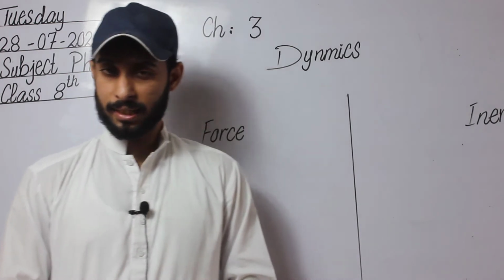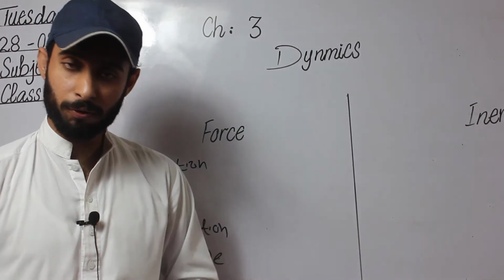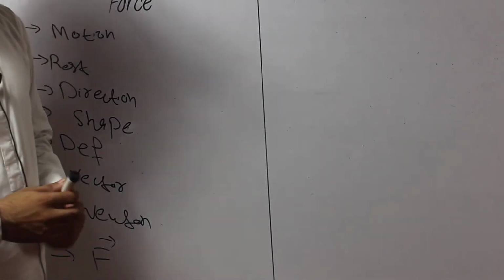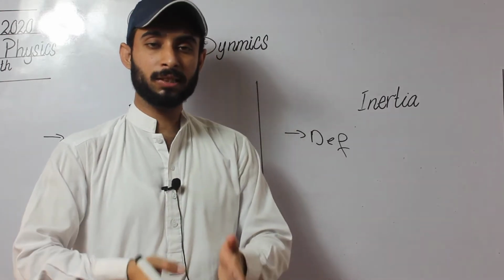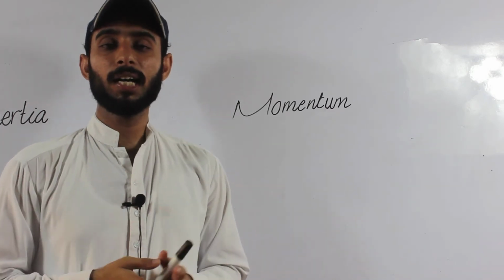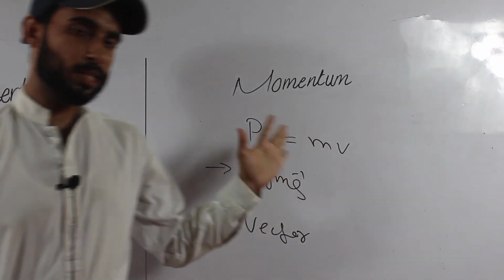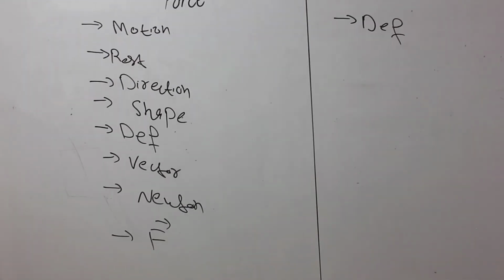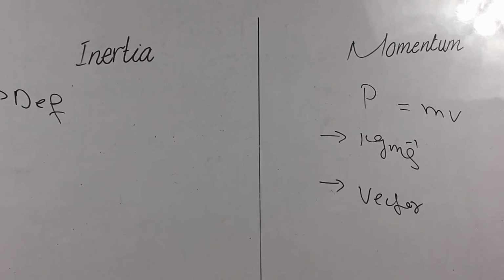a 8 20